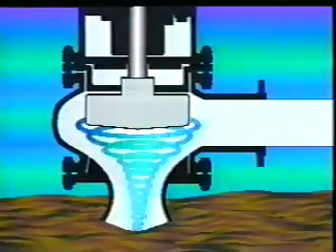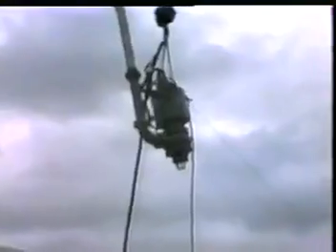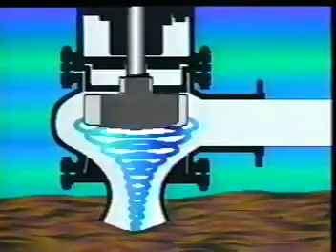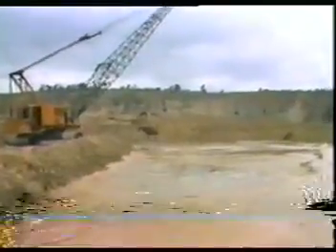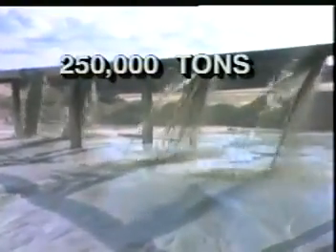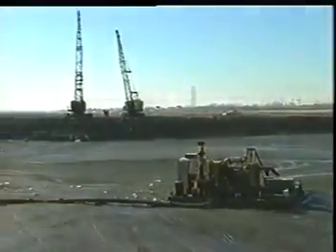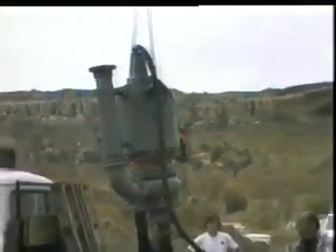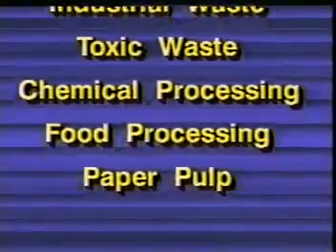The Original Video sobre cómo funciona la bomba EDDY HANFLOW